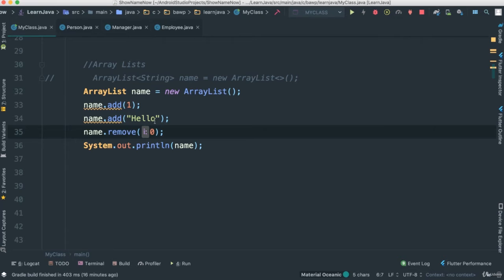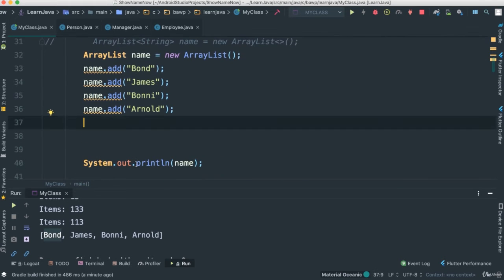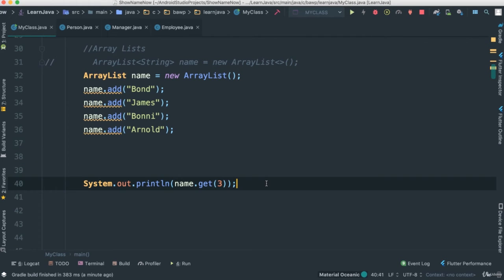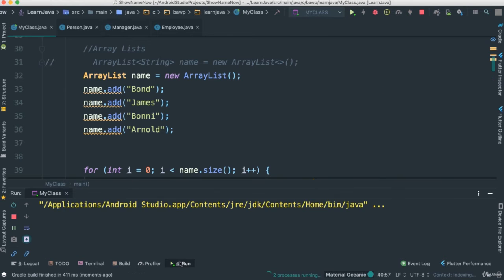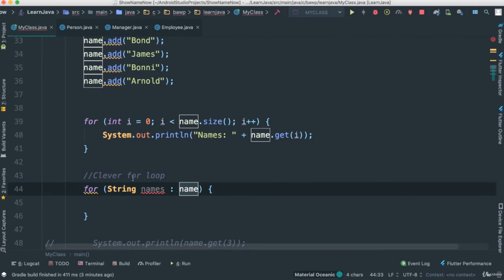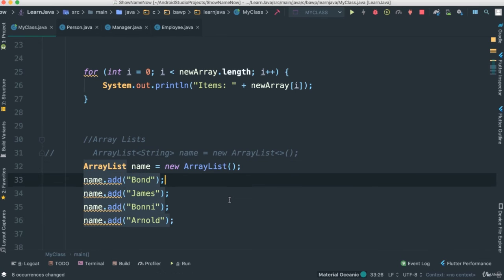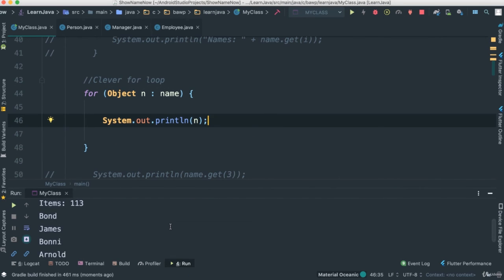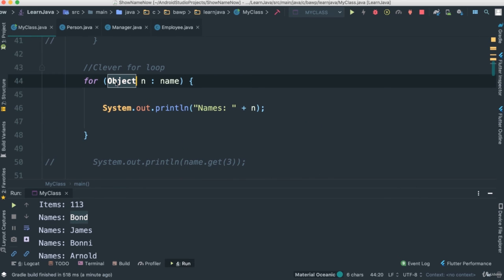Chapter - 7 || Looping Through ArrayLists || #41